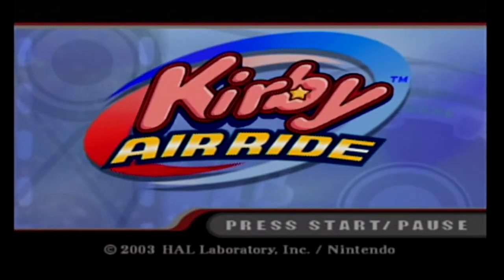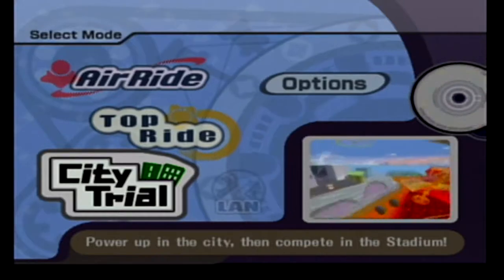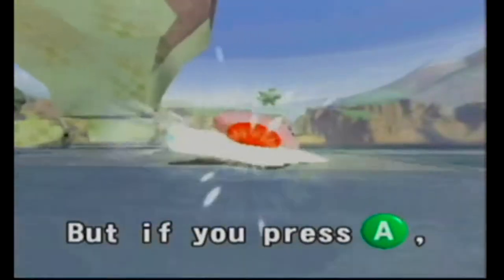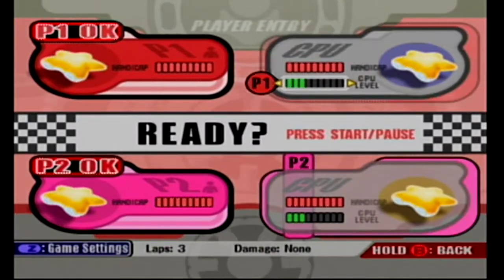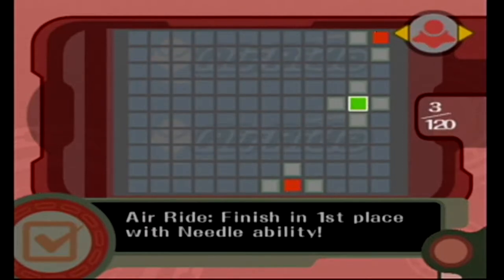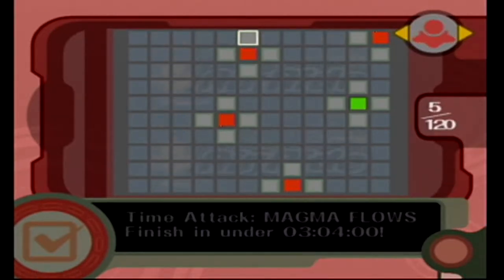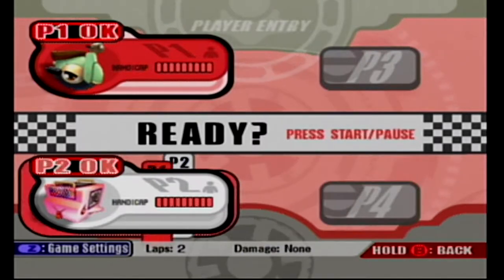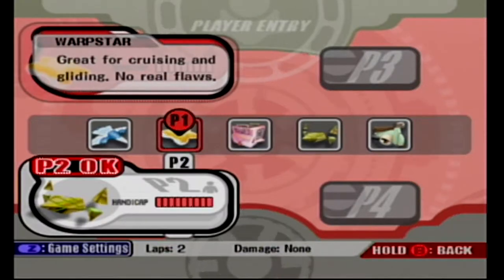Kirby Air Ride Part 1 (Air Ride): READY TO RIDE!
It's my family's most played Gamecube game! Marty and I are ready to ride the nostalgia express! :D